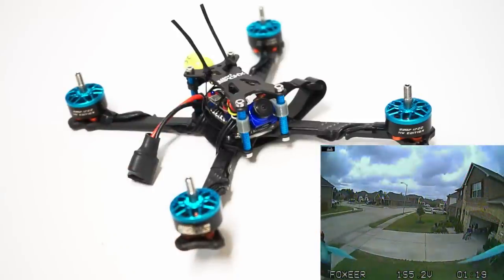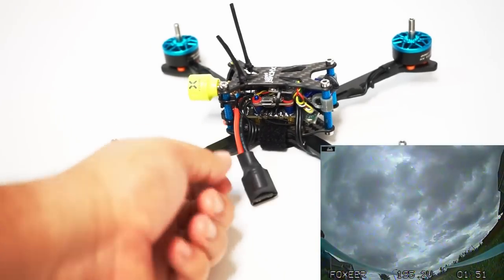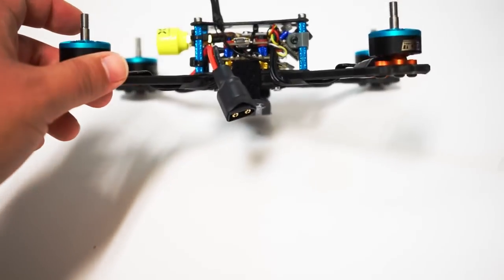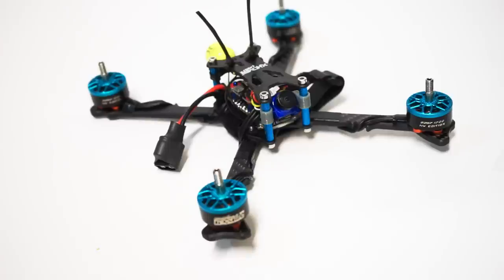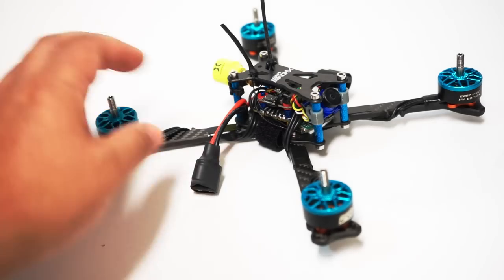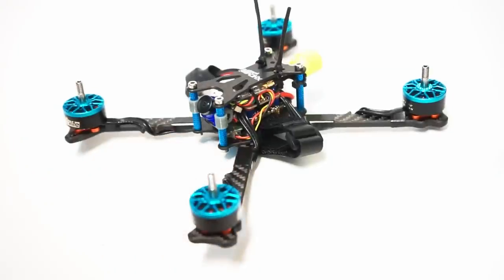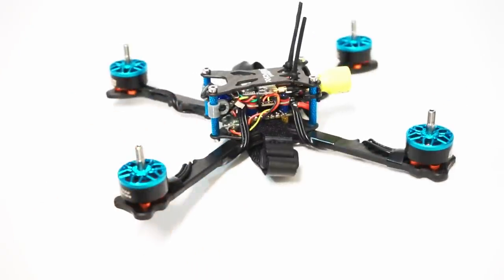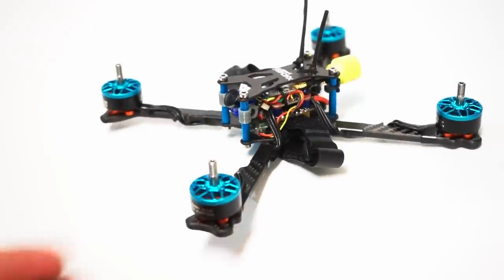Xhover Vanover build review and flight footage